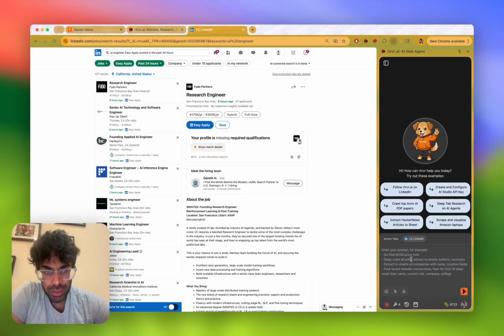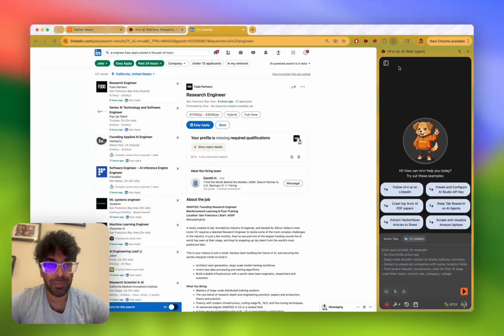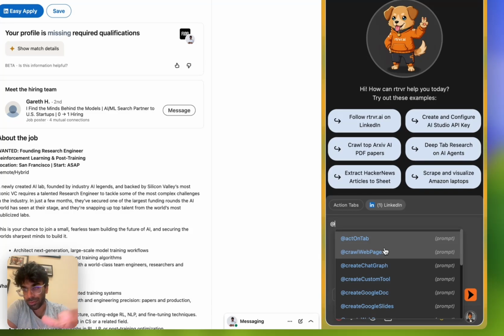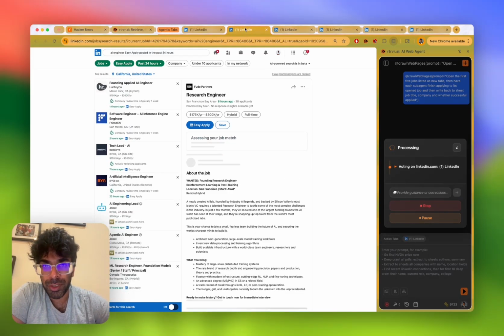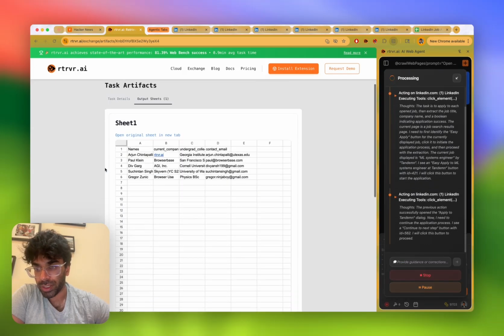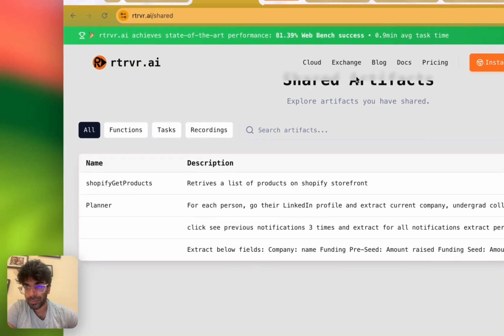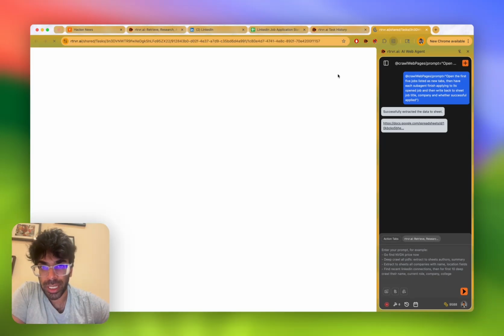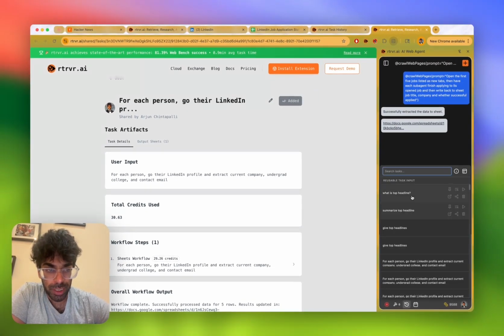rtrvr.ai: Hidden Hacks with AI Web Agent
Checkout the video on quick hacks to improve your usage with the leading AI Web Agent with useful tips on:
- Configuring Settings
- Direct Tool Calls for improved speed
- Leveraging recordings
- Using rtrvr.ai/exchange and sharing artifacts